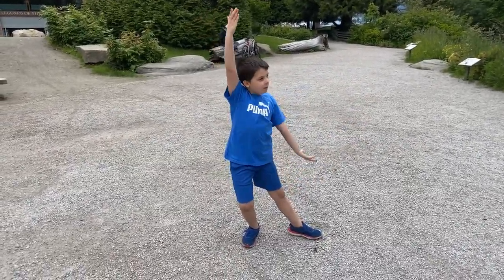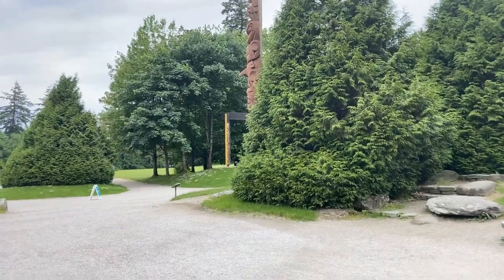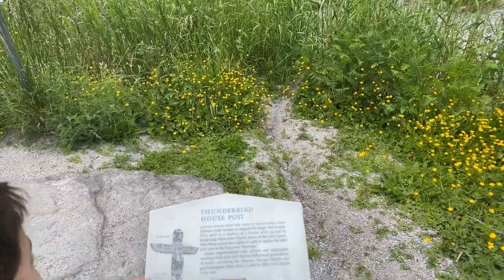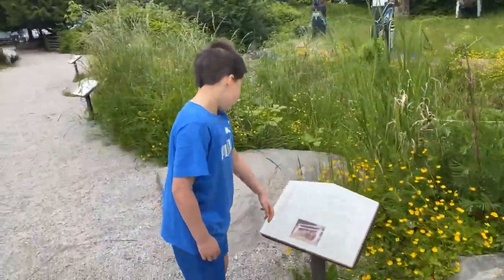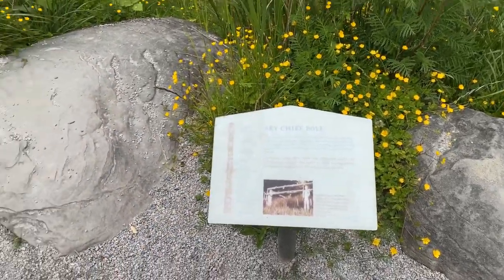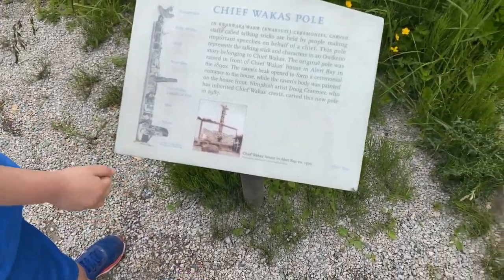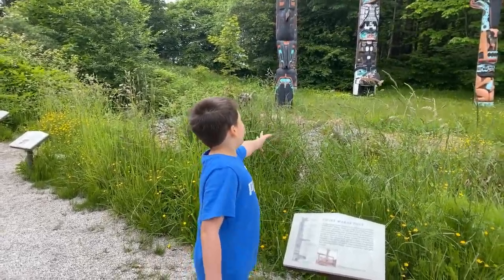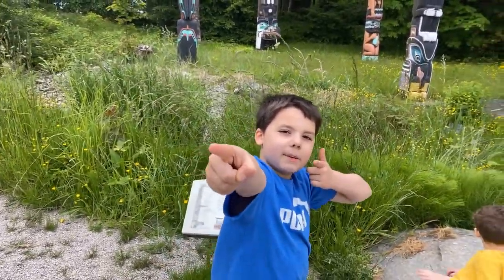Totem poles explained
Short intro on totem poles in Stanley park